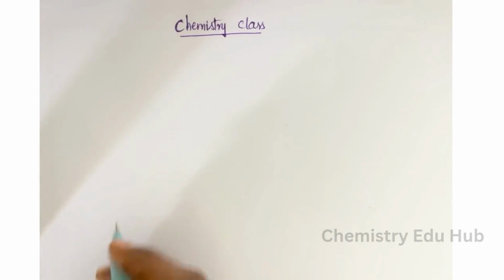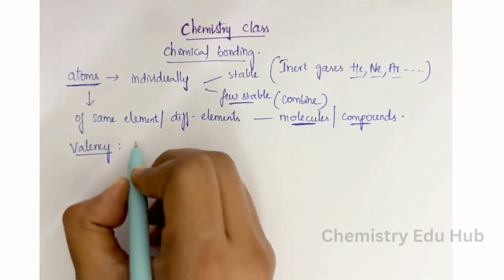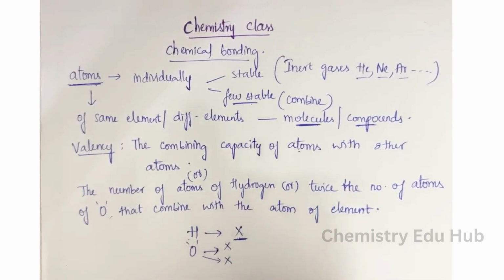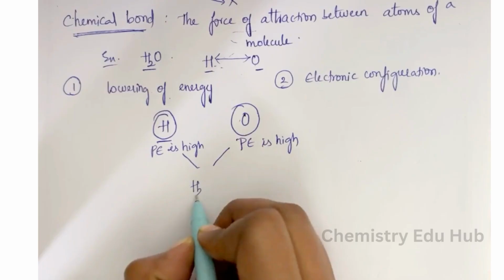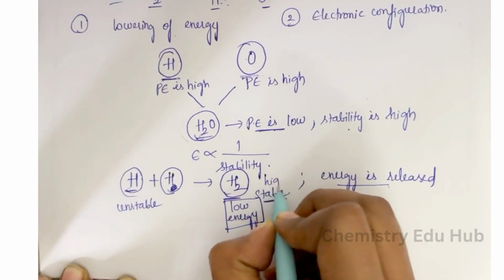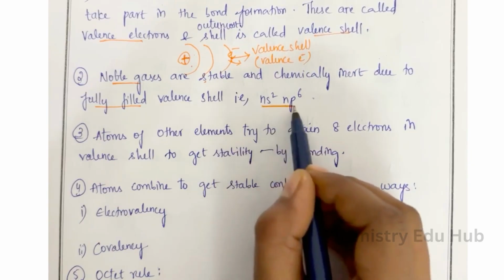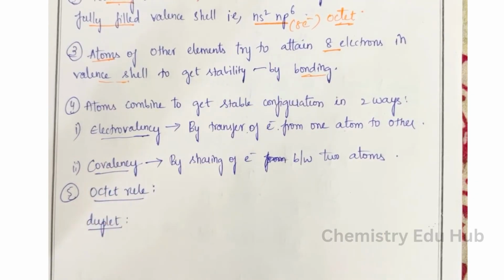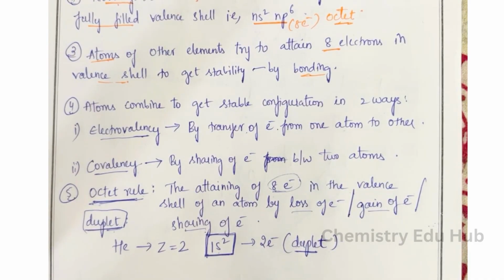Chemical Bonding | Part 1| Electronic Theory of Valency / Postulates | Chemsitry Eduhub